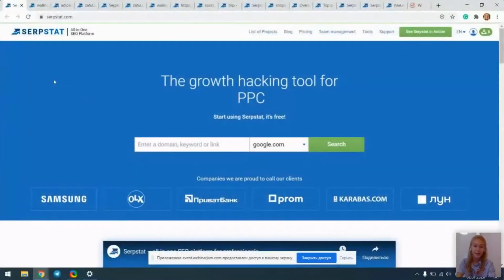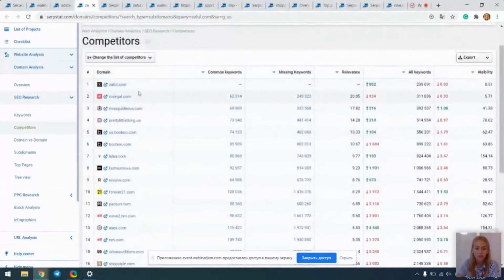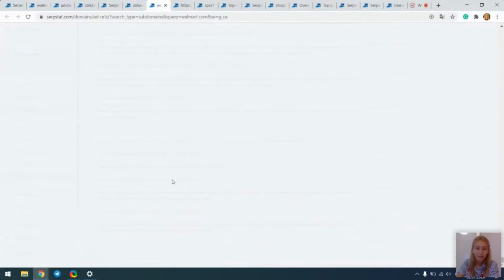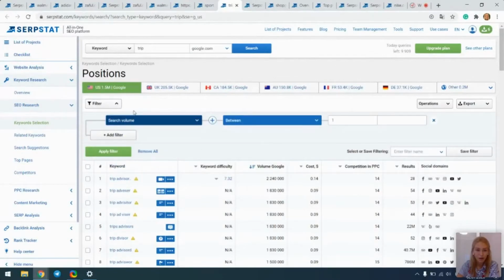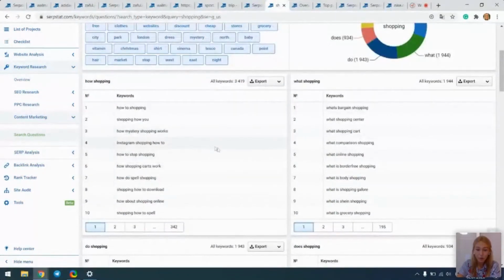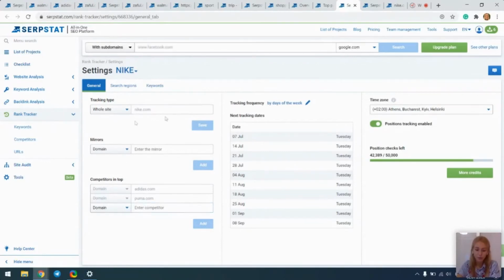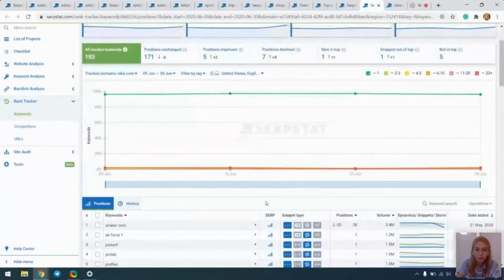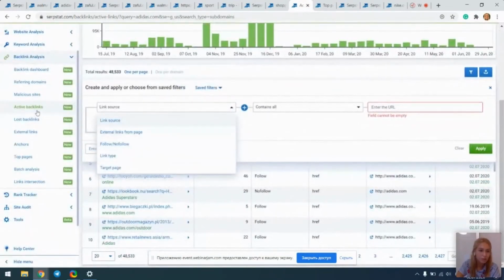How To Boost Your Site Via Serpstat by Yuliia Zadachenkova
Do you need guidance on how to optimize your site for better rankings in the search?

Have you missed our webinar by Yuliia Zadachenkova "How To Boost Your Site Via Serpstat"? No problem, you may watch its recording right now! Here's what it's been focused on:

1. Search analytics and the most common mistakes:
- why you can't see the data for your domain,
- overview of some metrics,
- how to decipher graphs
- other moments that slow down your work.

2. Why you can't do without Keyword Research and what tasks it solves.

3. The review of our Backlink Analysis and its features.

4. The Site Audit and some reasons for inaccurate reports.

5. The detailed overview of the Rank Tracker's settings and proper allocation of its credits.

Here are some article related to this webinar which can be helpful for you:

1. How To Use Serpstat API To Analyze A Niche And Hypothesize In SEO: WebX.page Experience
2. Under The Hood: How We Build Processes In The Development Department
4. Serpstat Backlink Analysis Tool: A Comprehensive Guide